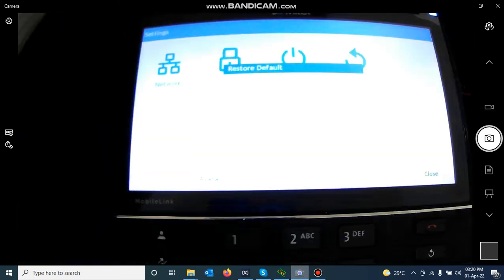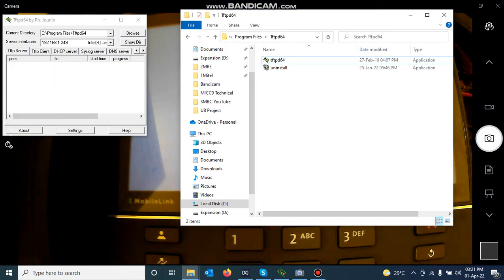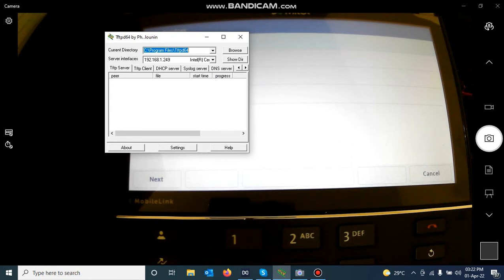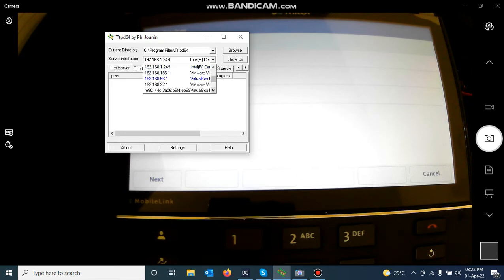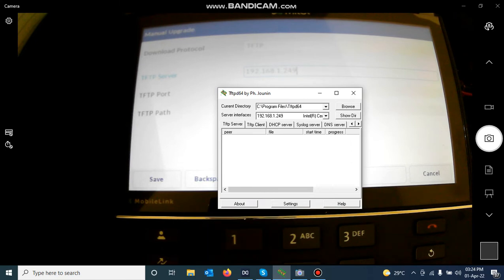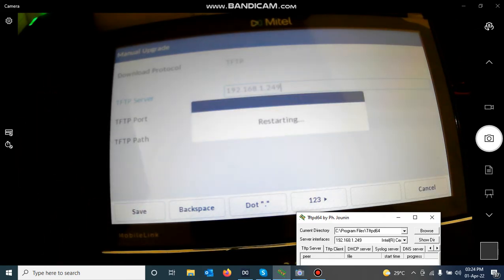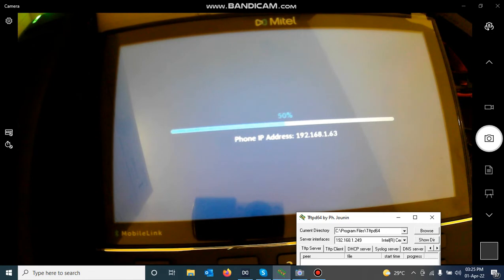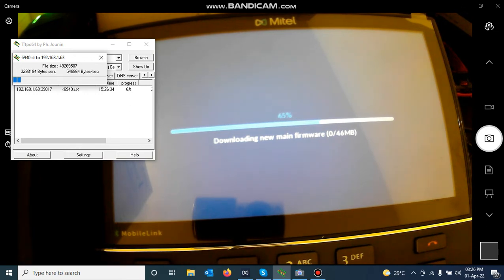Loading SIP Firmware on Mitel 6940 | Mitel Academy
This video shows how to load SIP firmware on Mitel 6940 phone for the purpose of connecting it to Mivoice Office 400. Mitel 6940 ships with MINET firmware.